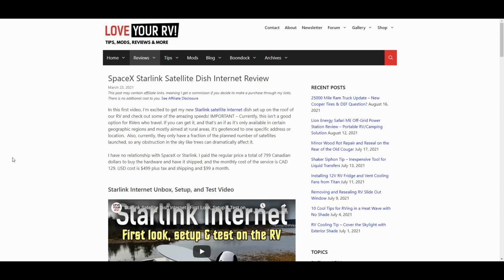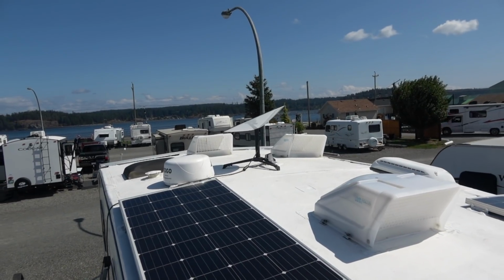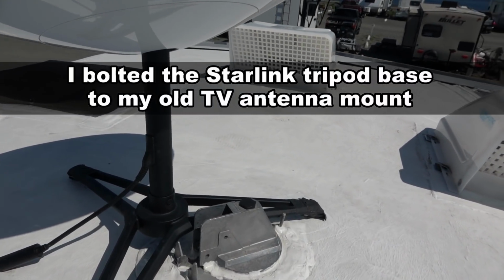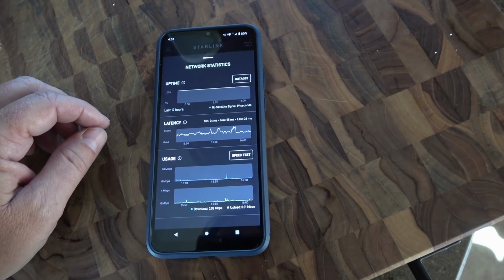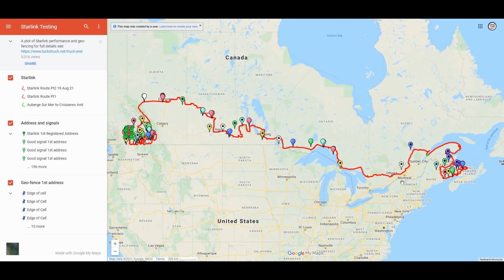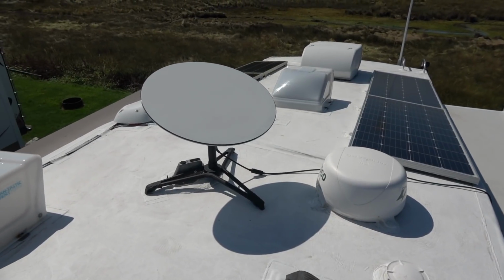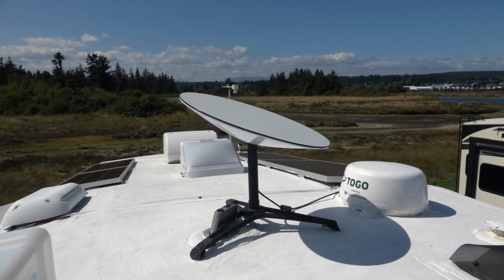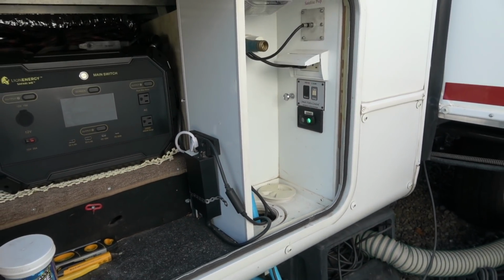SpaceX Starlink Satellite Internet - 6 Month Update - Canadian Full Time RVer